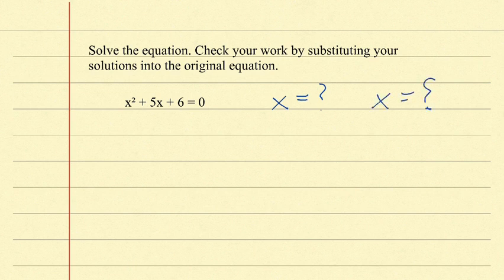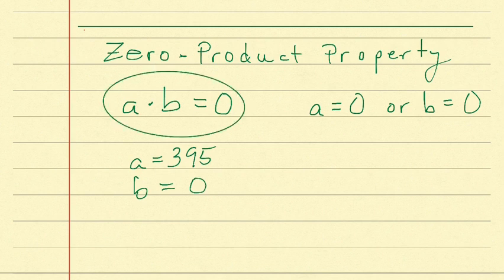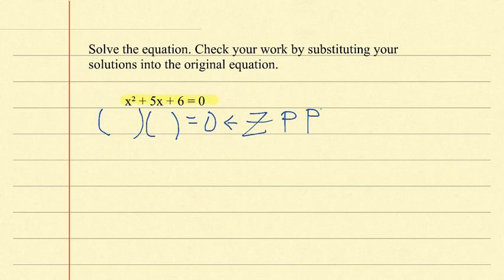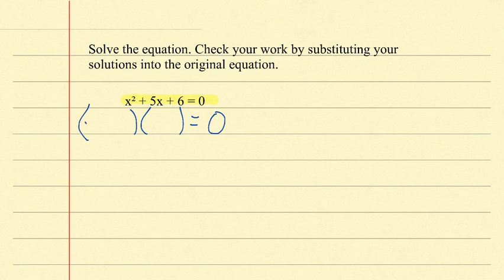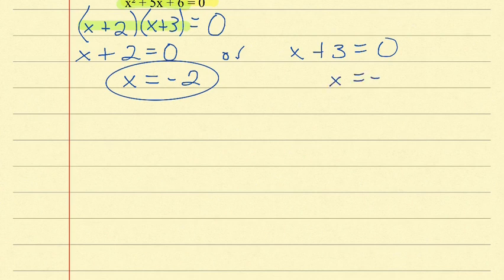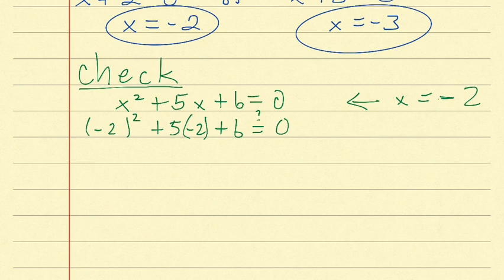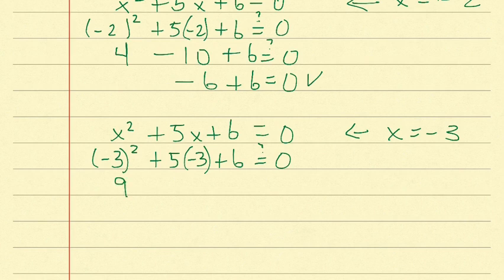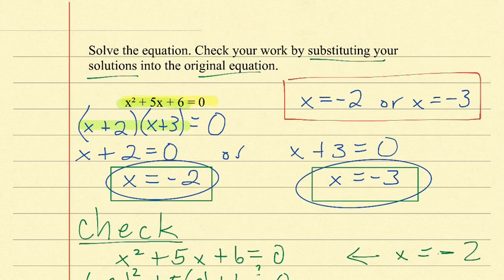solving a quadratic equation using ZPP